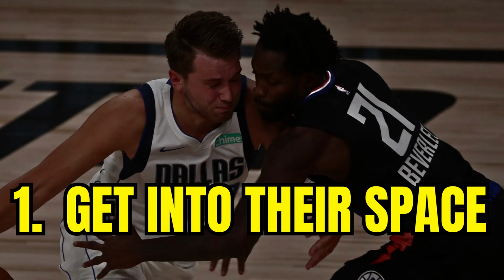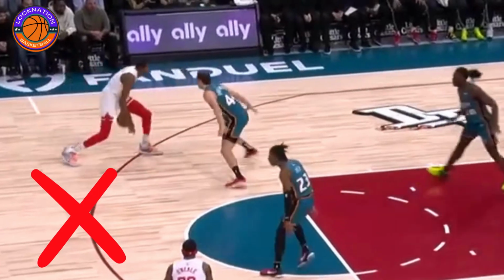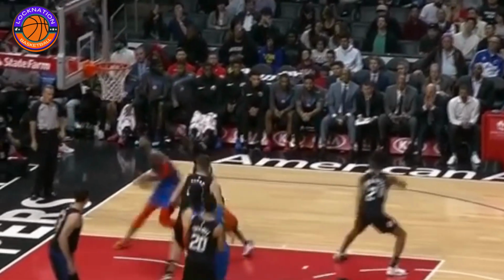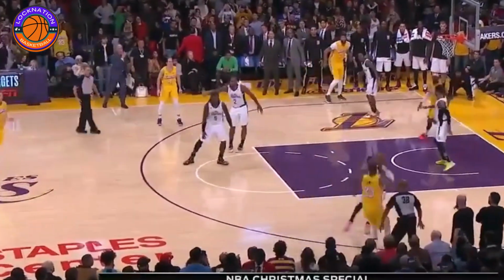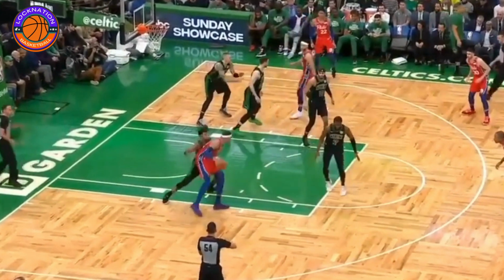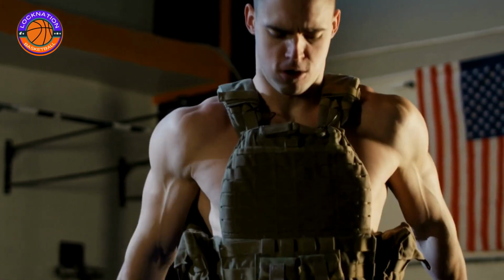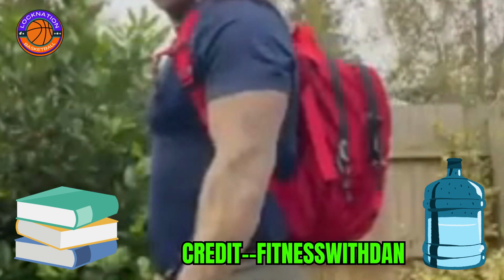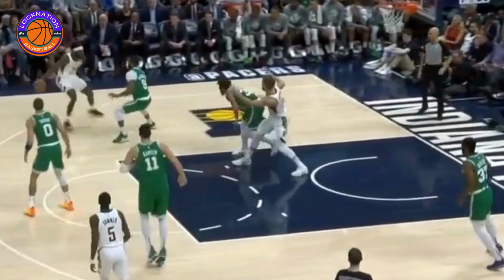The Secret To Guarding Bigger Players If You're Undersized- Defensive Tips 101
Today you'll learn how to guard those bigger players!